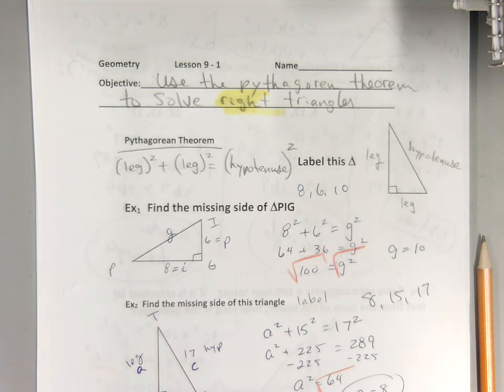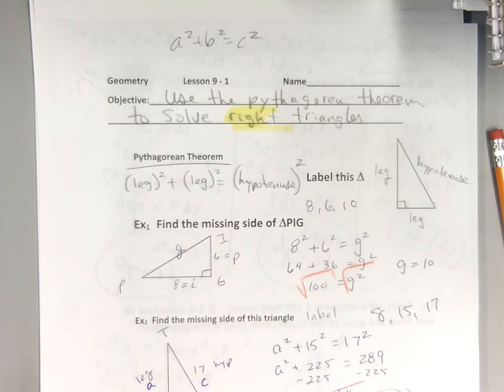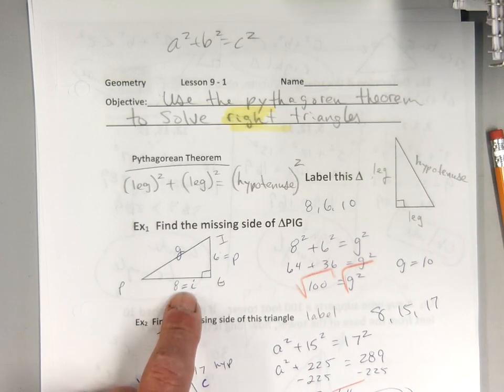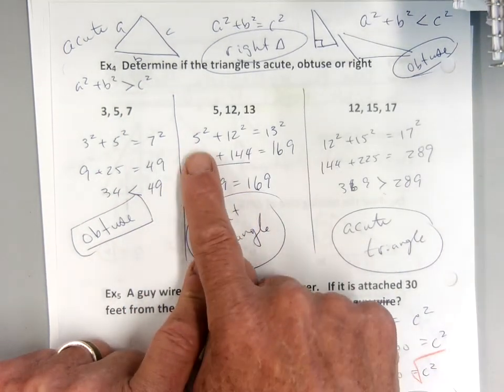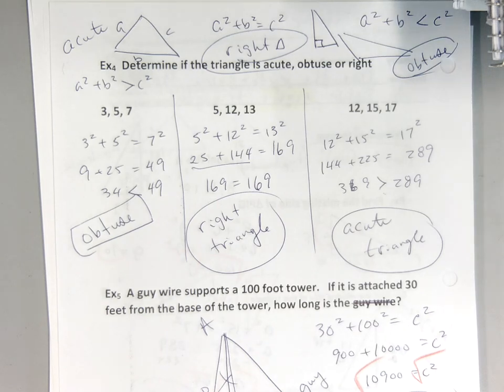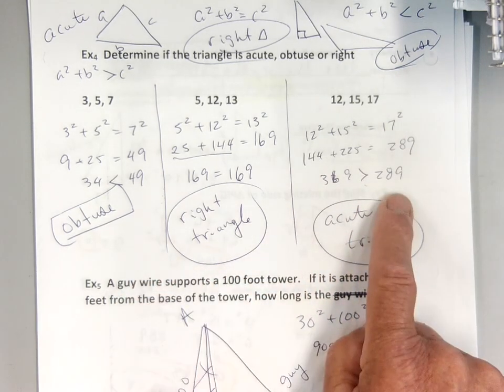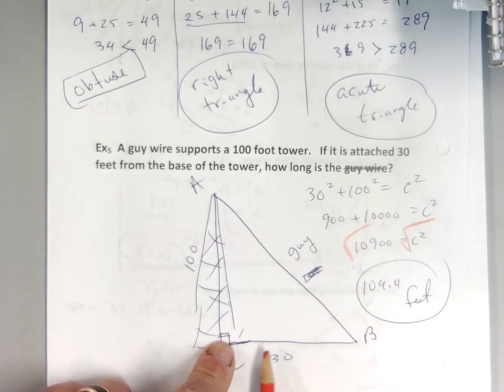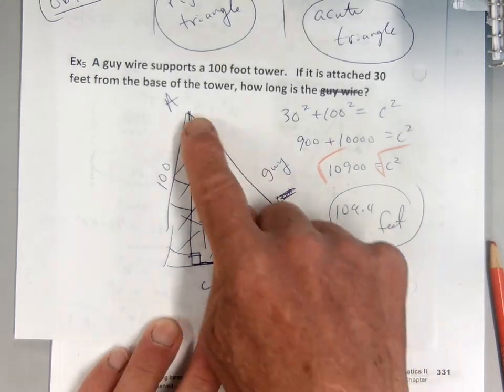Geo 9 1